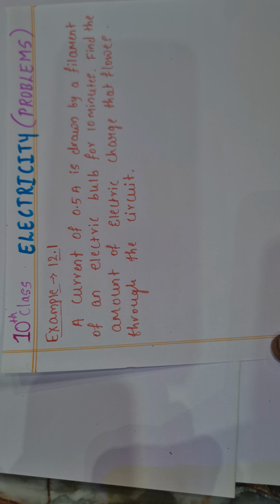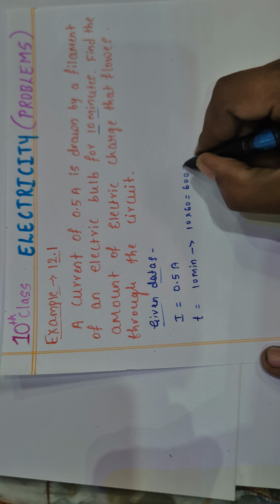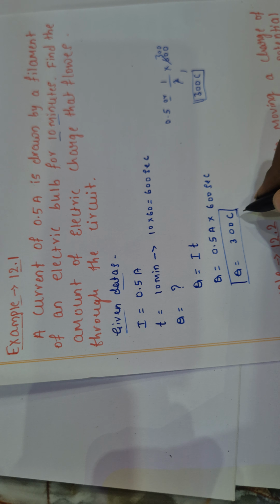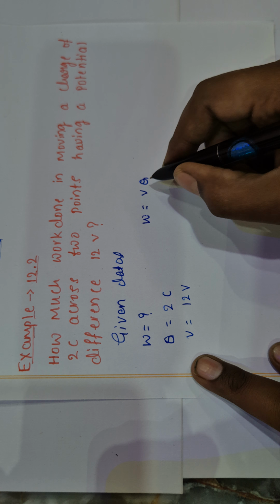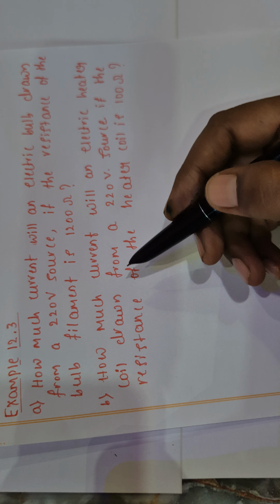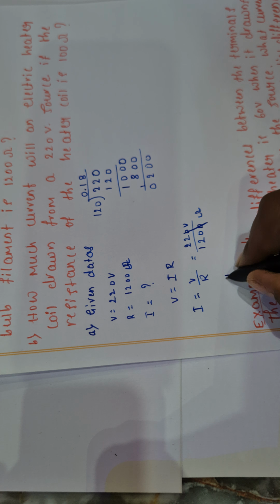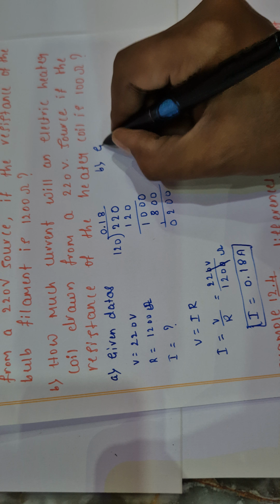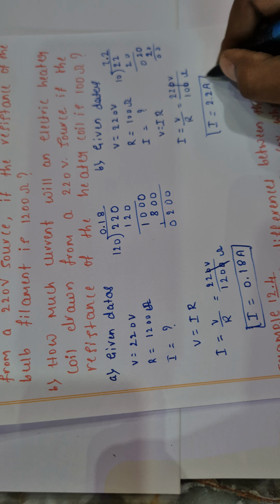10th class science Chapter -ELECTRICITY Part 1#education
10th class science
Physics chapter-Electricity problem solved
Part 1. 3problem's are solved and is continue in next part